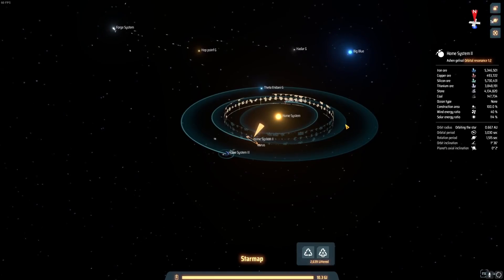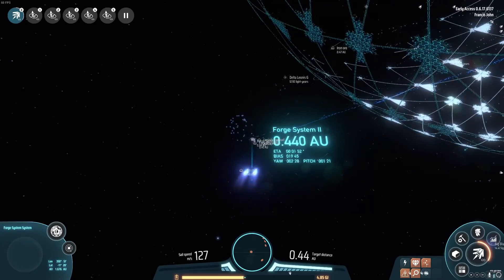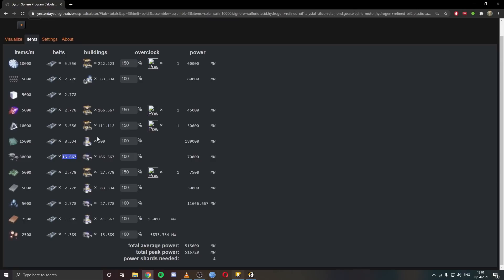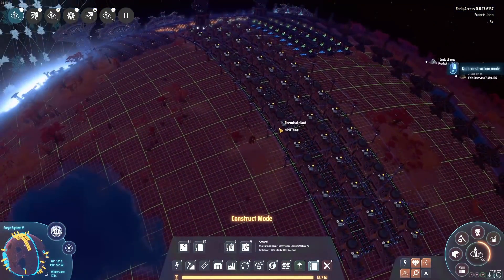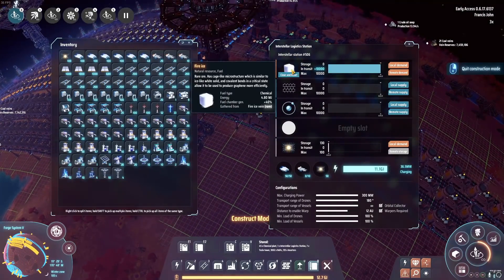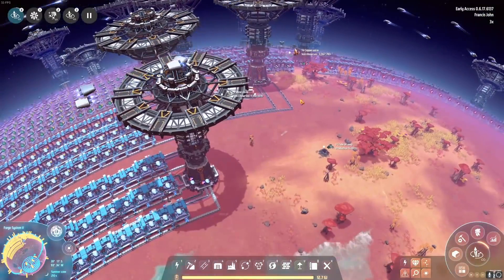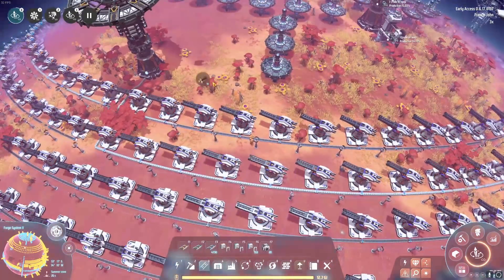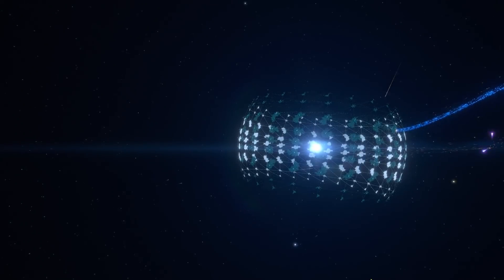Filling in a Dyson Sphere : Dyson Sphere program Ep8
Then the planet just started Blasting. We needed solar sails, though we went a bit overboard.
I need to go back an install a whole lot more launchers to maximize sail launches but I ran out of time.

Mods used
MultiBuild By brokenmass (Allows blueprints, replaces AdvancedBuildDestruct and Copyinserters)

Multi building recipe paste By wingless

r2modman : Mod manager (Manages your mods)

DspGameSpeed By dsp-mods (Allows you to change game speed)

SuperNightLight by AlphaDSPMod (Allows you to become bright as the sun at night, great so viewers can see what is going on, does NOT provide power to solar panels)

Credits song - To Pass Time by Godmode